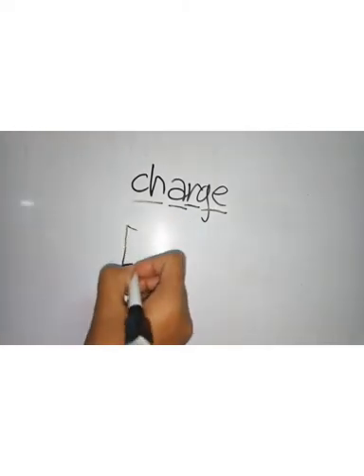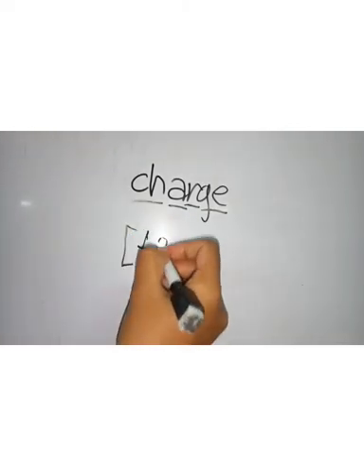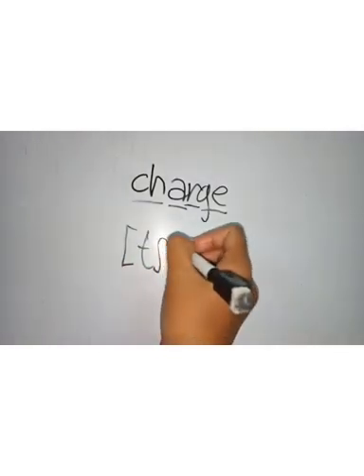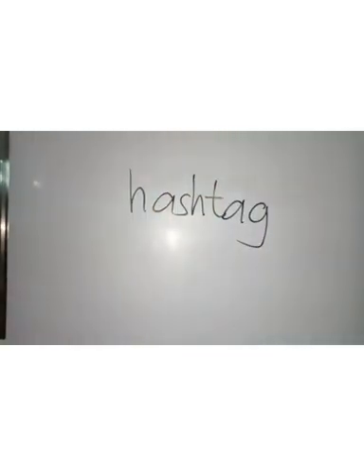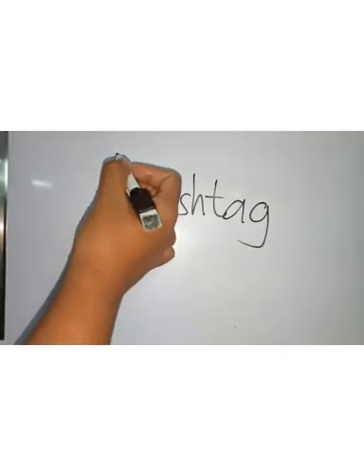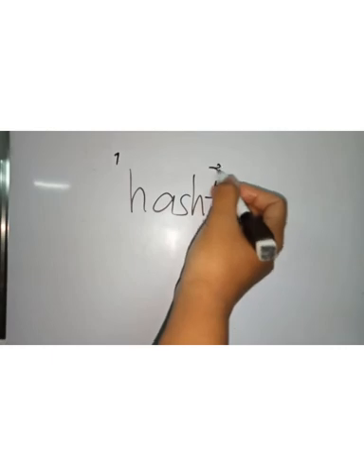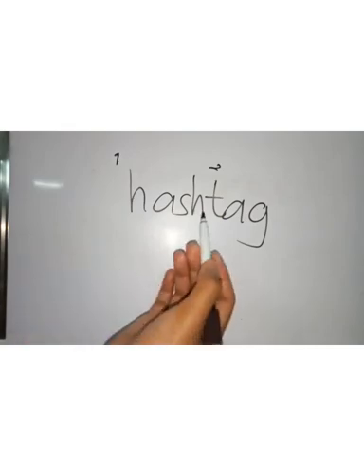How to Transcribe words into their IPA symbol.